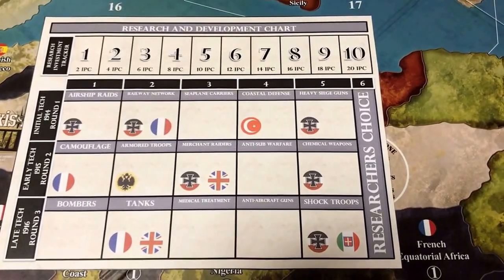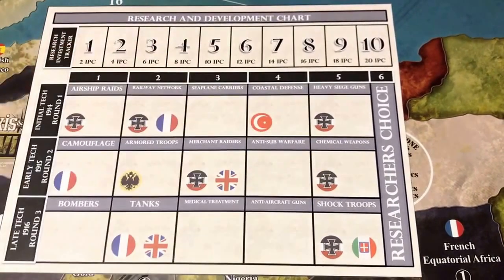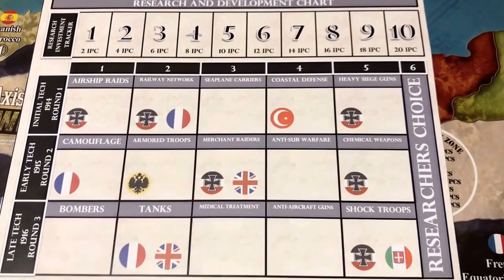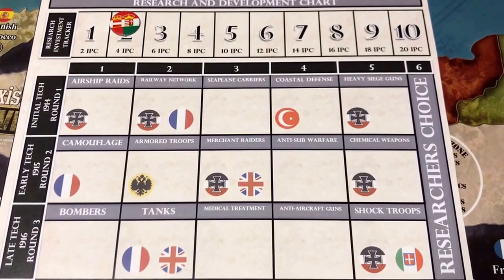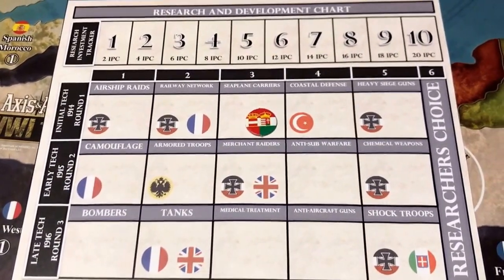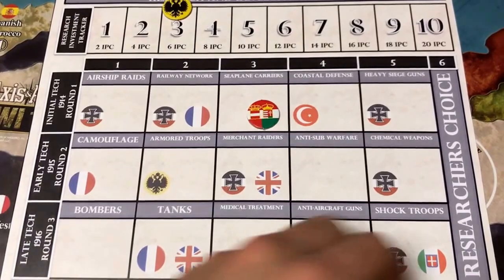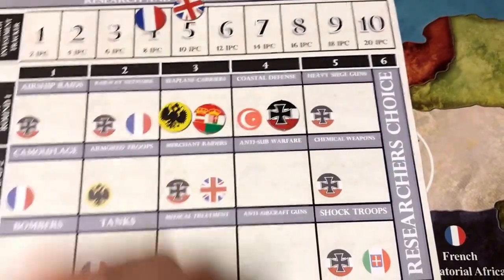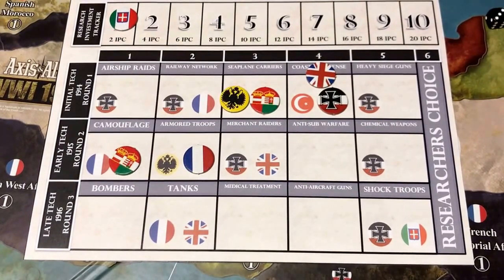A&A 1914 House Rules- Research and Development Part 2